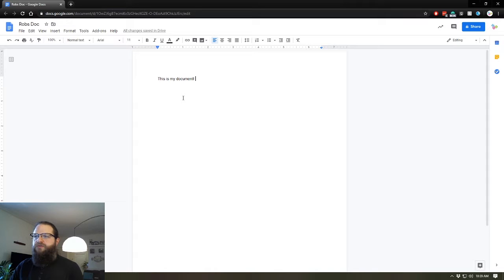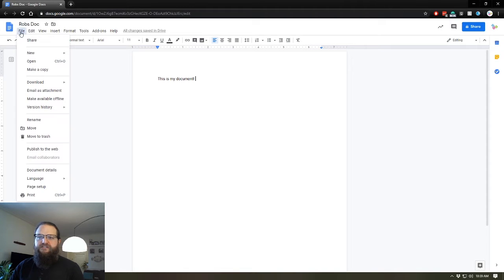Email a Google Doc as an Attachment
Google Docs makes it super easy to share and collaborate on documents, but what if you want to email a Google Doc as a PDF or a Word Document? This trick will make it super easy to do so and save you a bunch of time!